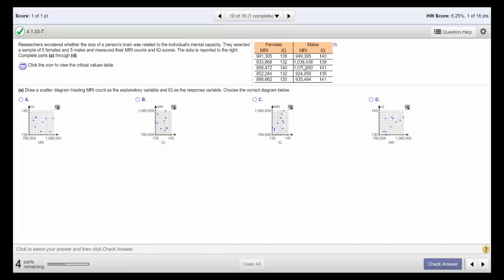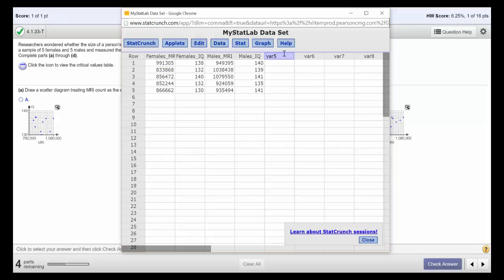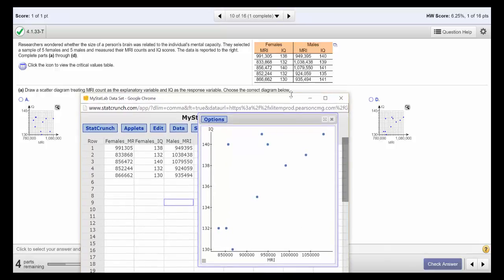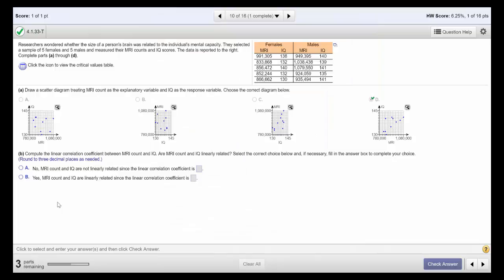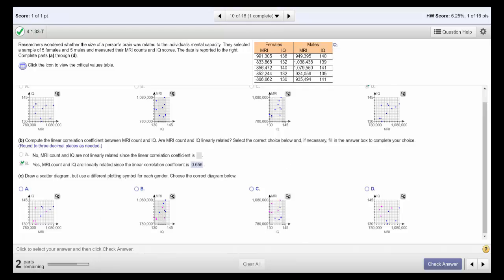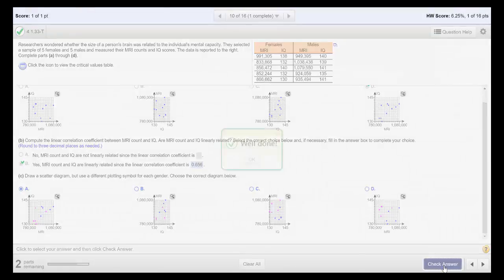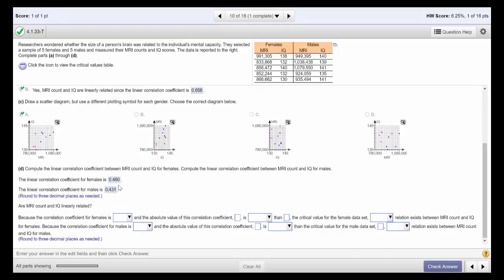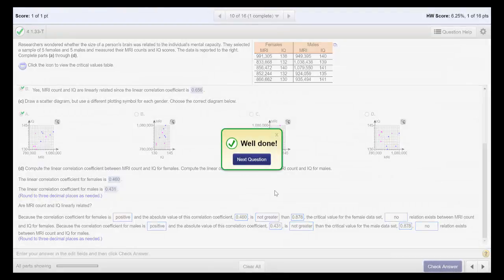4 1 10 Scatter plot and correlation coefficient using StatCruch